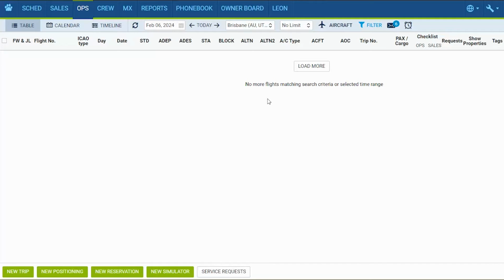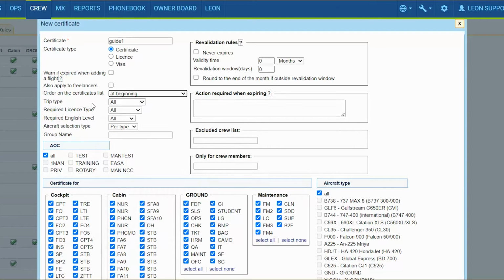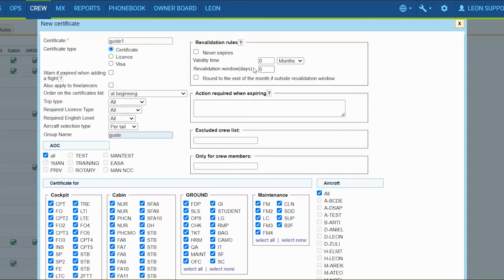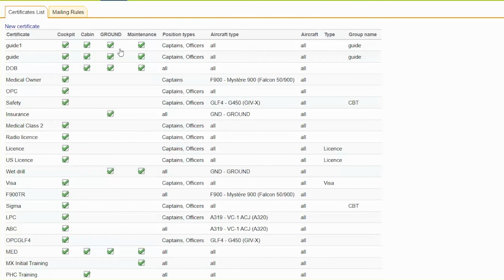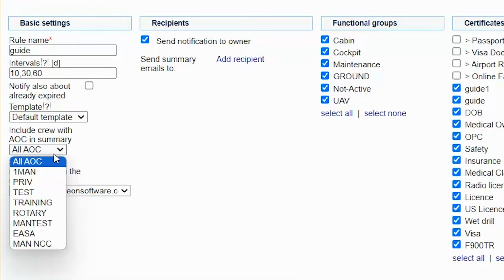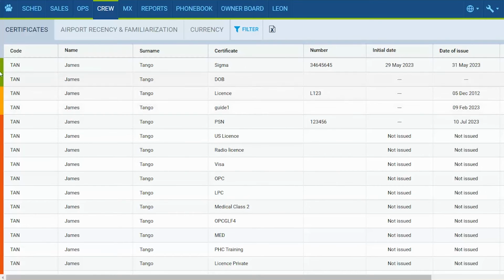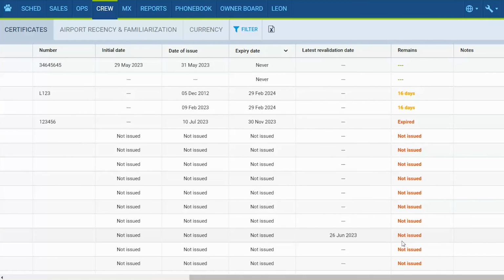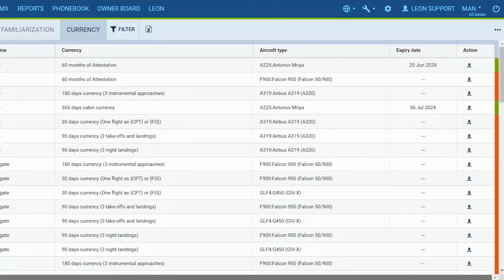LEON GUIDES: Endorsements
🤝Effectively collaborate with your crew using Leon.

📃Within Leon, you'll discover numerous features when it comes to crew endorsements. You can create and apply certificates to various individuals and establish mailing rules. Subsequently, you can easily review all details in Crew module’s qualifications view.✉️

Despite its high level of customisation, the process remains straightforward. Discover its full potential through step-by-step instructions in our guide.✨